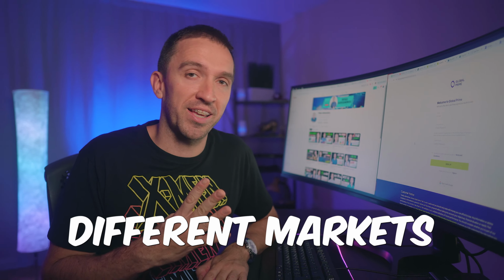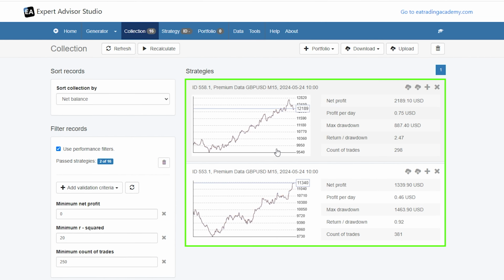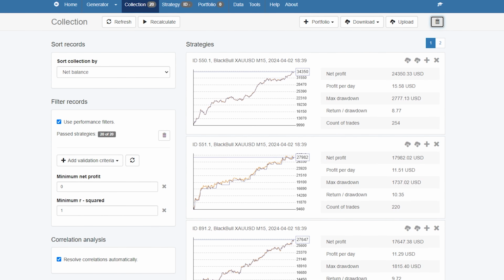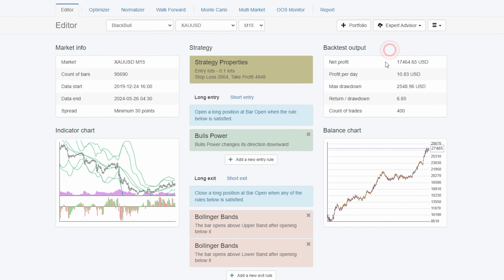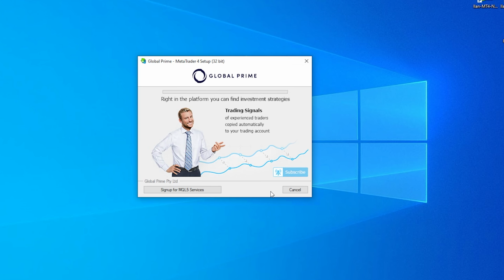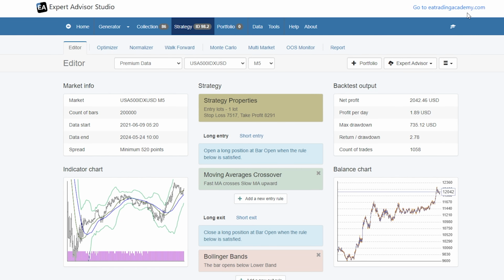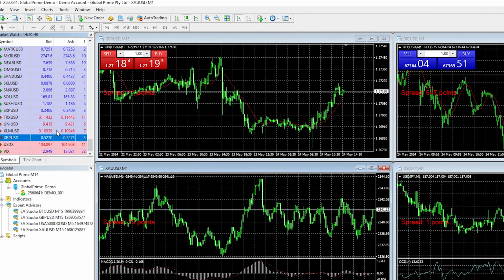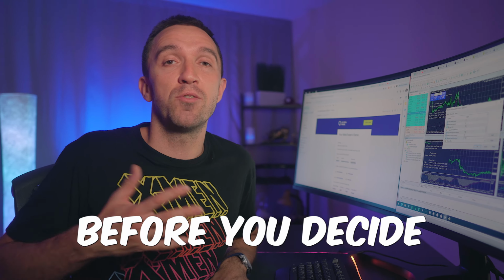I created a Free Trading Robot for you!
⭐️ Check out Global Prime and open a Demo or Live account

📊 Take a look at how the EAs from this video are performing in our account

In this video, you will see:
✔️ How I use EA Studio to create the best EAs for current market conditions
✔️ The entire strategy and code is visible - nothing is hidden
✔️ Add your EAs to your platform and attach them to your chart quickly and easily